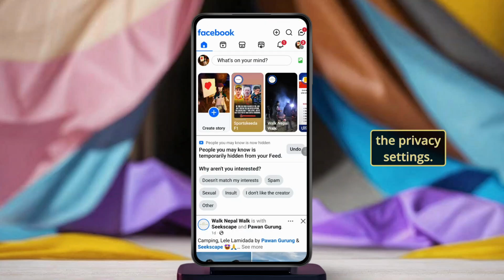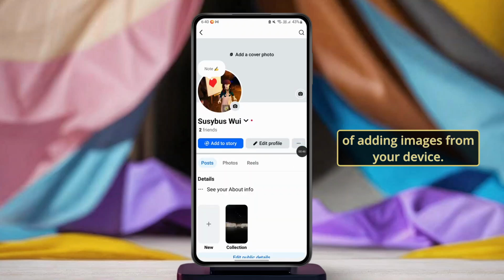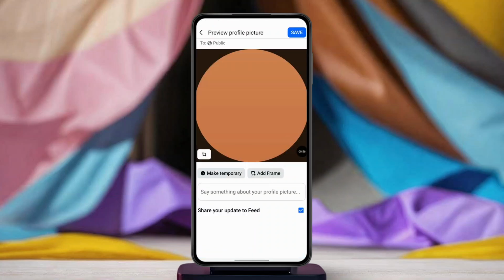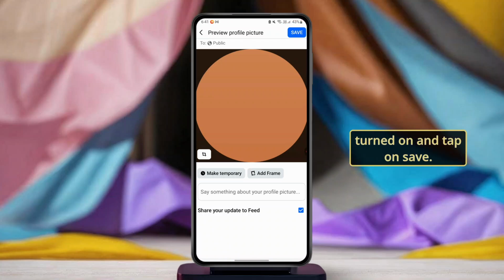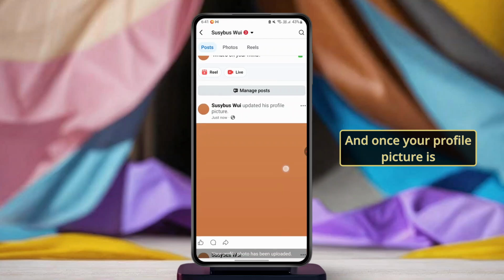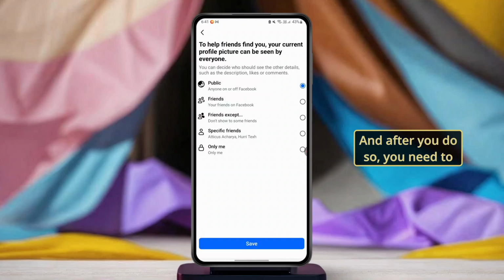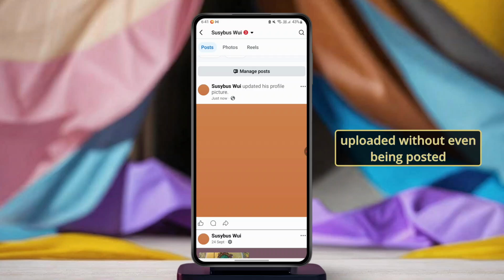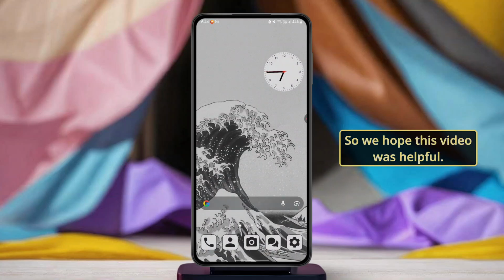How to Change Facebook Profile Picture without Posting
Learn how to change your Facebook profile picture without making a public post in this step-by-step tutorial. Whether you want to update your image privately or maintain your online privacy, this guide makes it simple and quick.

In this video, you'll discover how to change your Facebook profile picture without posting. You'll also learn tips for managing your profile photo, adjusting Facebook privacy settings, and keeping your online identity secure.

Timestamps:
0:00 Introduction
0:50 Changing Your Profile Picture Privately